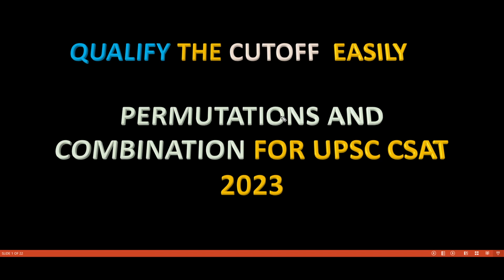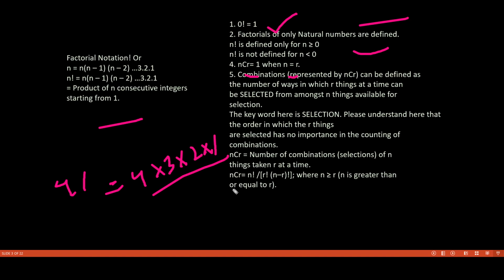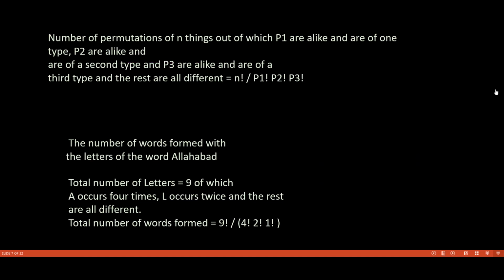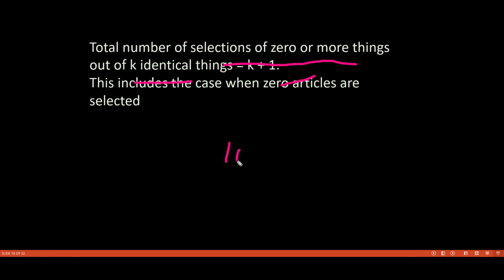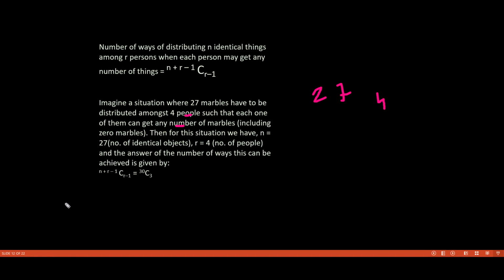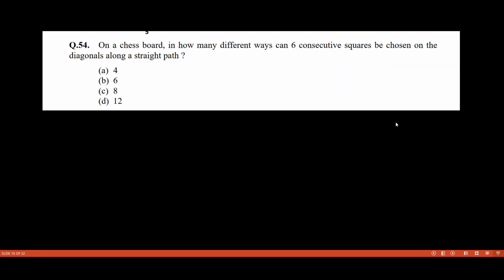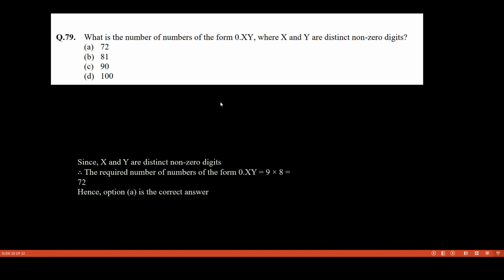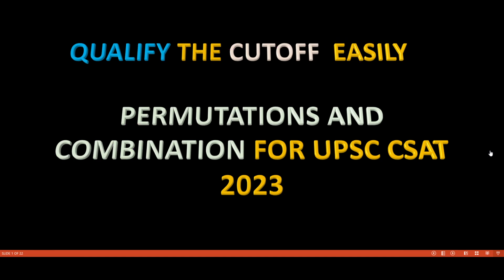UPSC CSAT 2023 PERMUTATION AND COMBINATION ULTRA HIGH SCORING TRICKS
Join me in this insightful video as we delve into the fascinating world of permutation and combination questions that have been asked in previous years' UPSC exams. Whether you're preparing for the civil services examination or simply curious about these mathematical concepts, this video is designed to enhance your understanding and problem-solving skills.

In this video, we'll start by demystifying the basics of permutations and combinations, laying a strong foundation for tackling complex problems. I'll walk you through various types of questions that have appeared in UPSC exams, providing step-by-step explanations and helpful strategies for approaching each one. We'll explore real-life examples and scenarios where these concepts are applied, making the content relatable and engaging.

By the end of this video, you'll have gained valuable insights into the patterns and techniques commonly found in UPSC permutation and combination questions. Whether you're a beginner or seeking to sharpen your skills, this video will equip you with the knowledge and confidence to tackle similar questions in your UPSC exam with ease.

Don't miss this opportunity to enhance your problem-solving abilities and excel in your UPSC preparation. Hit the play button now and let's dive into the intriguing world of permutation and combination!

Mixture and alligation, a fundamental concept in mathematics, finds its application in a wide array of real-life scenarios. From solving problems related to combining different ingredients to determining proportions and concentrations, mastering this topic is essential for success not only in the UPSC CSAT exam but also in various competitive exams, interviews, and practical situations.

CHOOSE EASY QUESTION IN CSAT

 • HOW TO PREPARE UP...